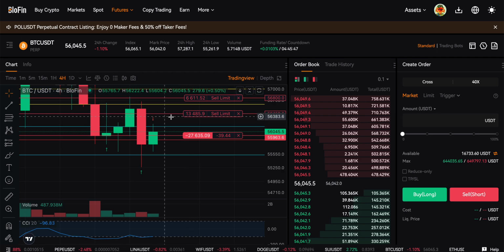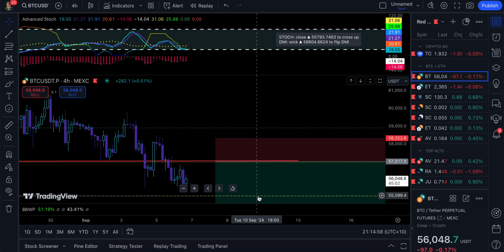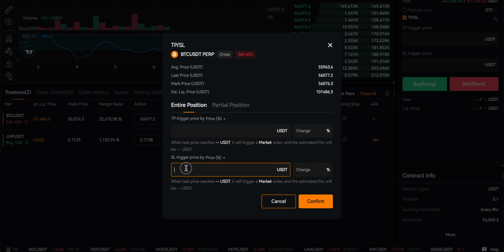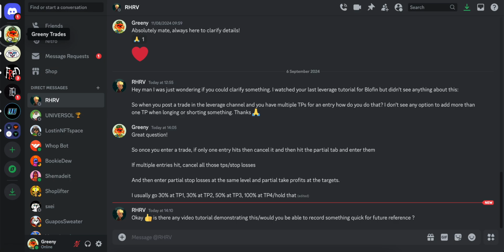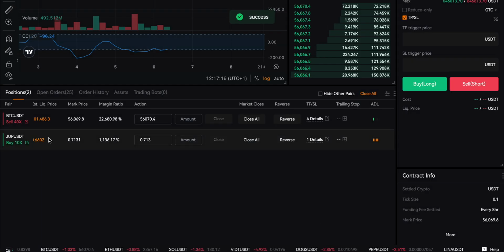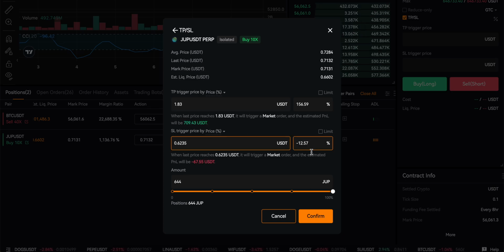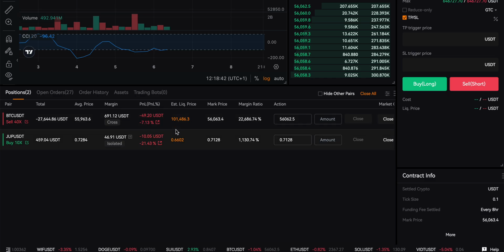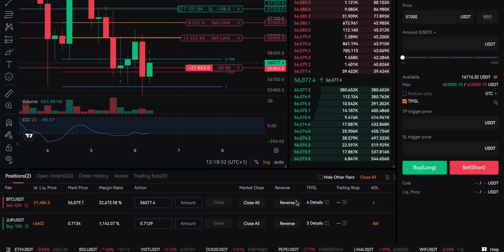This Simple Blofin Tutorial Will Help Improve Your Trading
Video Description:
In todays video I show you how to set takeprofit and stoploss when trading on exchanges